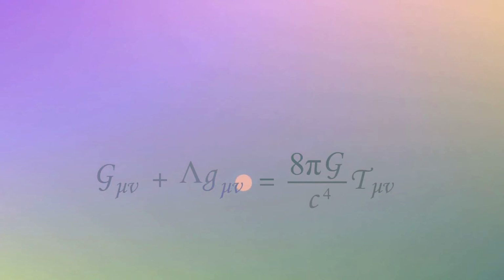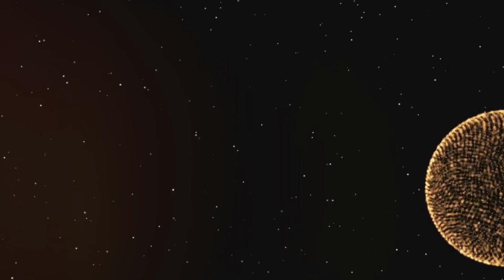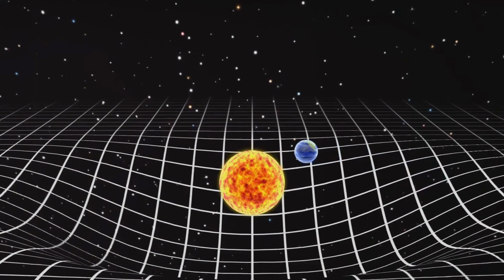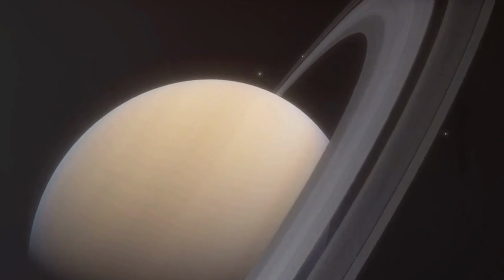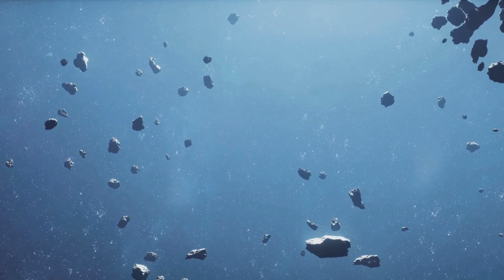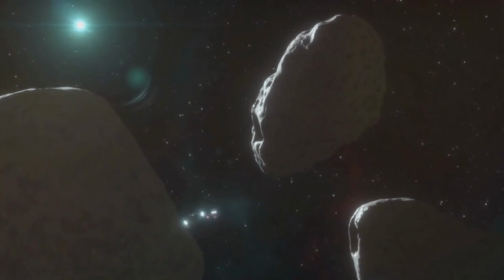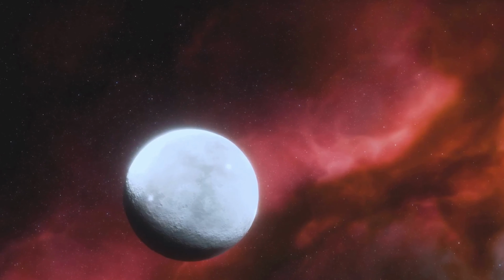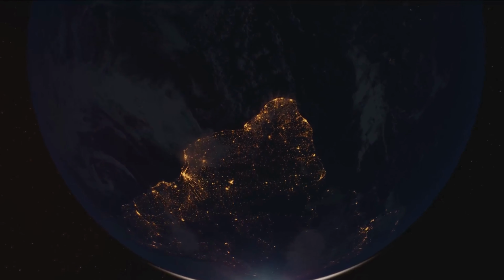Why are Planets Circular? HERE IS THE ANSWER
"Have you ever wondered why all planets are circular?" This question might seem straightforward, but it's a gateway to a grand cosmic conundrum. When we gaze up at the night sky, we see celestial bodies – planets, moons, stars – all appearing in a similar, spherical form. This isn't a mere coincidence or a trick of the eye; there's a profound scientific reason behind it. The circular shape of planets is a testament to the fundamental laws of physics that govern our universe. It's an intricate dance of forces, matter, and energy, choreographed by the invisible hands of gravity and inertia. These forces shape not only our Earth but also distant planets, stars, and galaxies. So, why are planets circular? It's not just about aesthetics or happenstance. It's about the fundamental principles that weave the cosmic tapestry of our universe. So, prepare yourselves as we embark on this cosmic journey. "Let's dive into the science behind this fascinating phenomenon."

In this captivating video, we embark on a cosmic journey to unravel the intriguing science behind the circular shape of planets. Join us as we delve into the depths of this celestial mystery, unearthing mind-blowing facts and theories along the way. From gravitational forces to mathematical principles, we'll unveil the fascinating forces at play that sculpt these mighty orbs. Gain a deeper understanding of the universe as we unlock the secrets behind the circularity of planets. Prepare to have your mind expanded and your curiosity satiated.

OUTLINE:

00:00:00 The Shape of the Universe
00:01:01 The Role of Gravity
00:02:59 The Formation of Planets
00:05:10 Exceptions to the Rule
00:07:08 The Implications of Spherical Planets
00:09:13 Wrapping Up

Welcome to TheDocumentaryX, where we bring you the most interesting and moving information about science, technology and the mysteries of the universe. Our mission is to provide educational and entertaining content about the latest developments in our world and beyond.

What we expect on our channel:

✨ Science and Technology: Stay up-to-date with the latest technological innovations, cutting-edge scientific research and modern technologies.

🌌 Mysteries of the Universe: Explore interesting facts and research about the solar system, galaxies and space projects.

🔍 Scientific Discoveries: In-depth articles and videos about well-known or newly researched scientific fields.

We want to hear from you and connect with our followers!